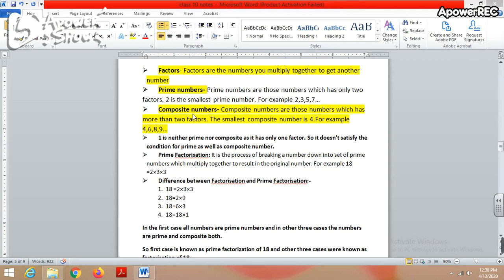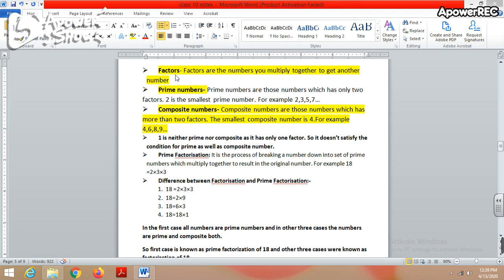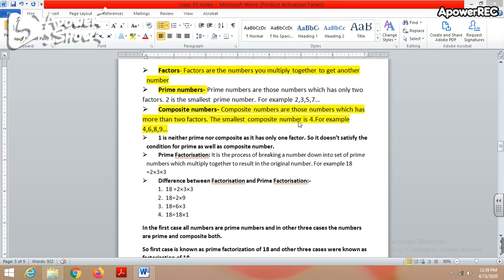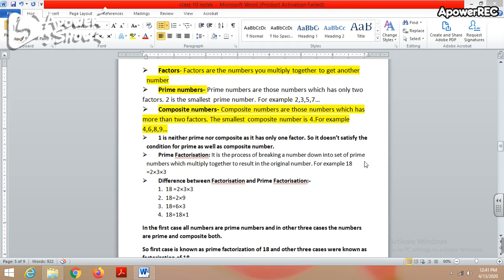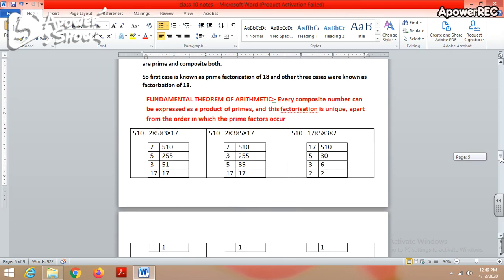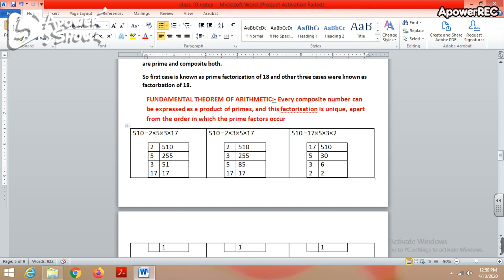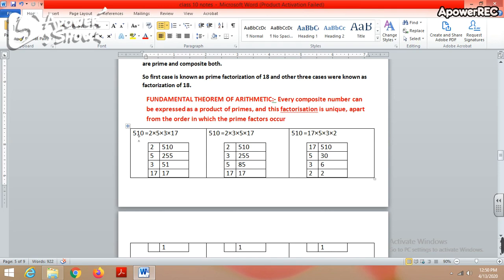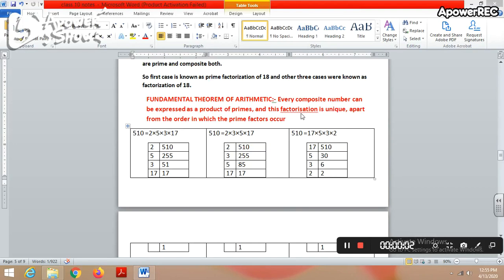fundamental theorem of arithmetic class 10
basic concepts for ex-1.2